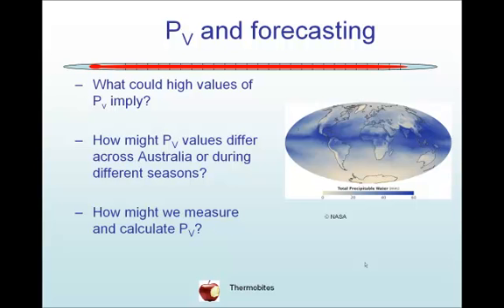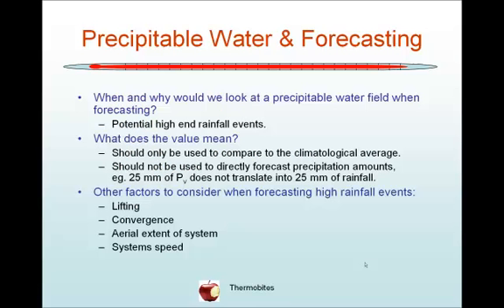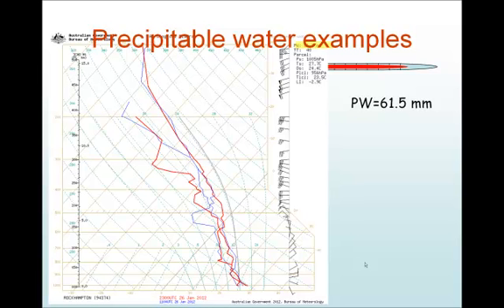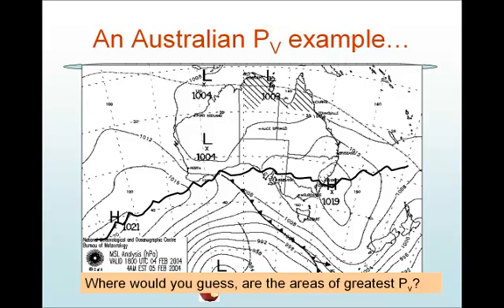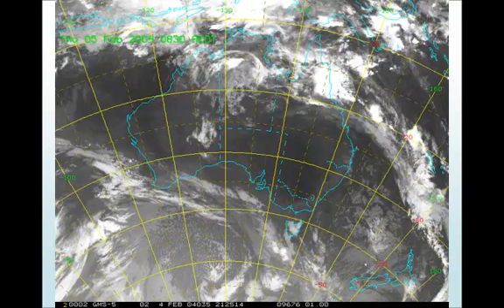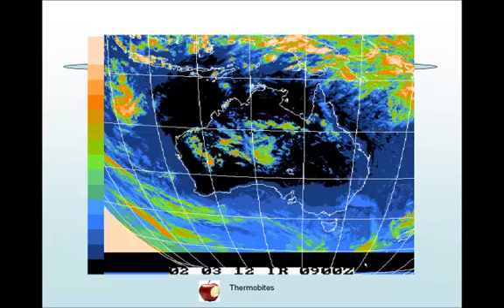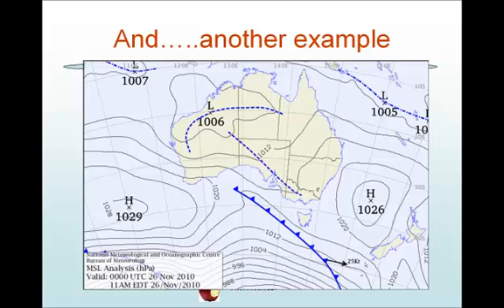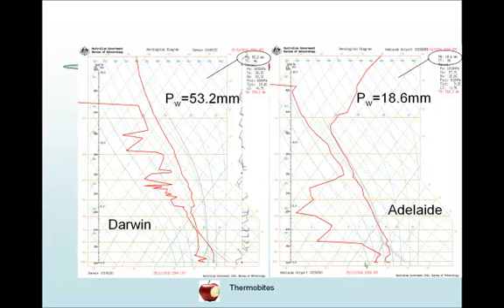Precipitable water and foercasting